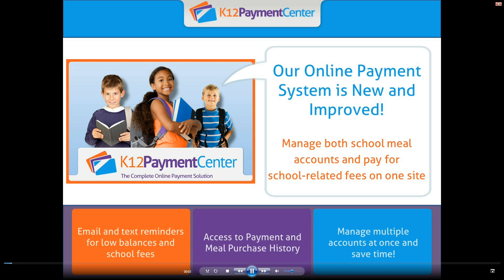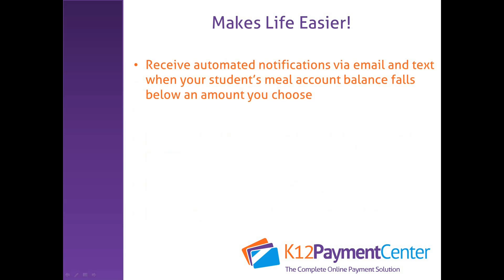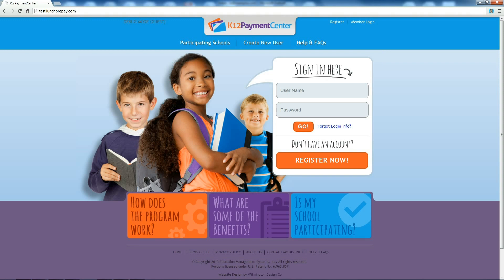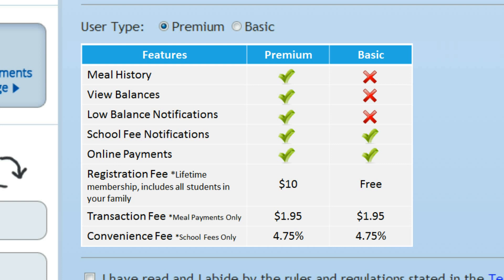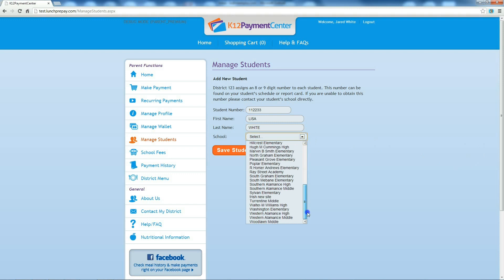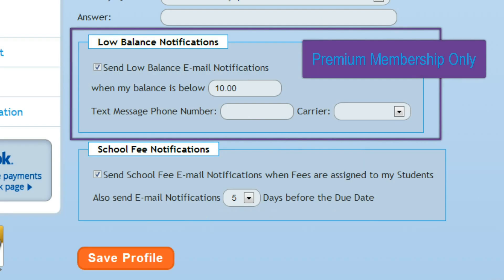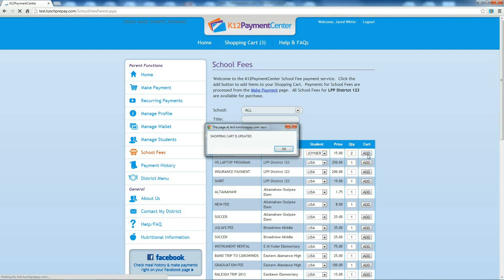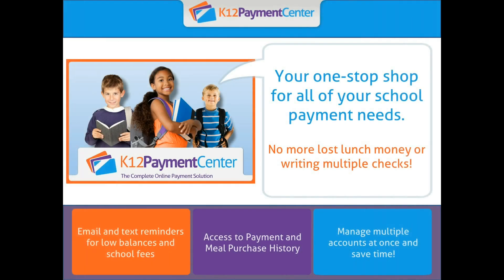Online Payment Site - Parent Registration Tutorial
Step-by-step instructions on how to register with our online payment system and in-depth look at the website's features. The site makes it easier to pay for your children's meals and any other school related fees!

Click here to prepay for your students meals with K12PaymentCenter.com (your students' district must be a participant)

For more information on Meals Plus online payment website for meals and school fees,